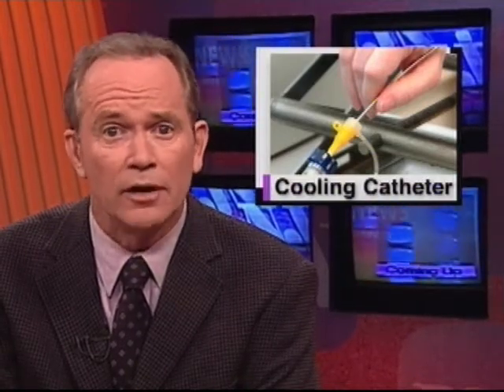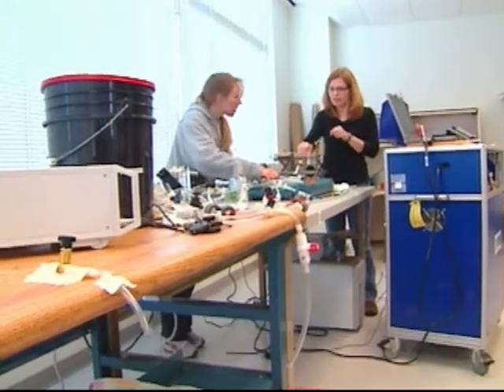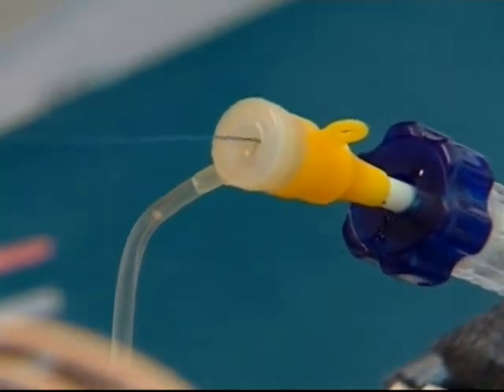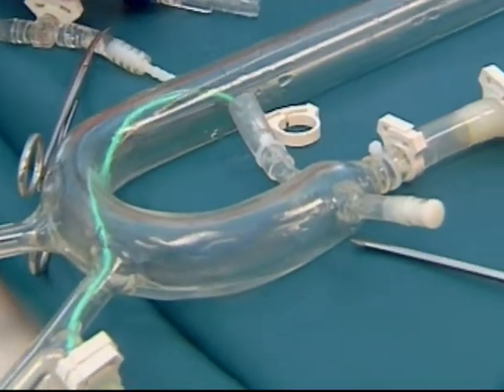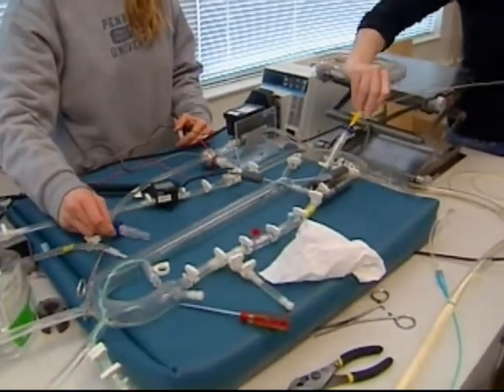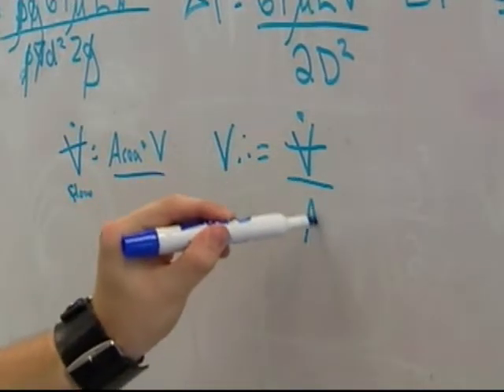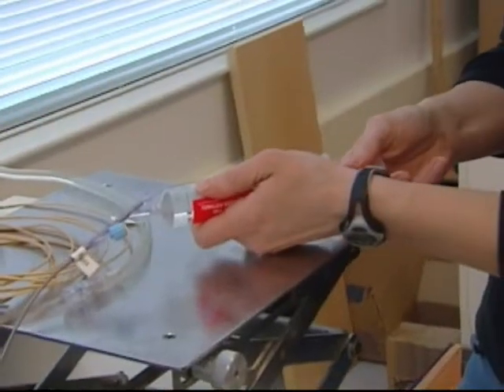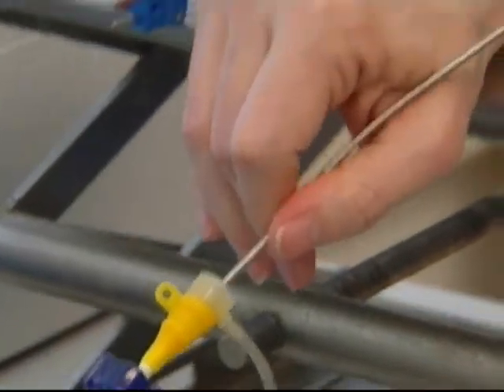Cooling Catheter - NJN News Science & Technology Report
A South Jersey startup company is developing technology designed to reduce tissue damage after a heart attack with targeted cooling of the affected areas.